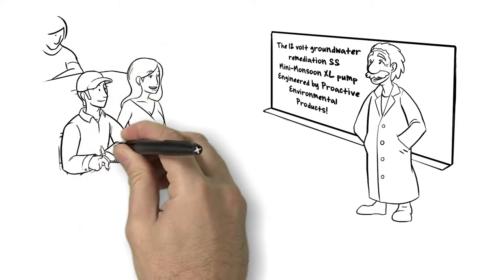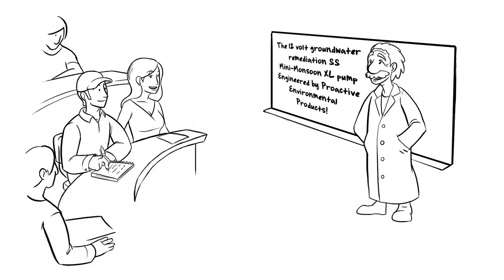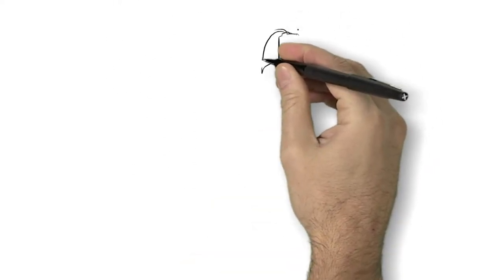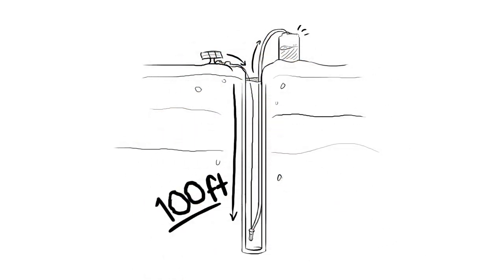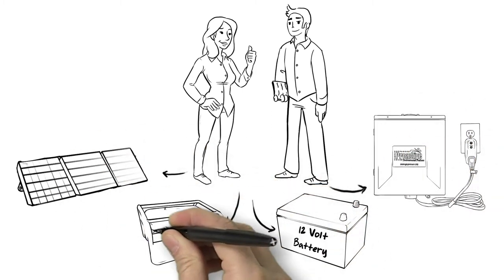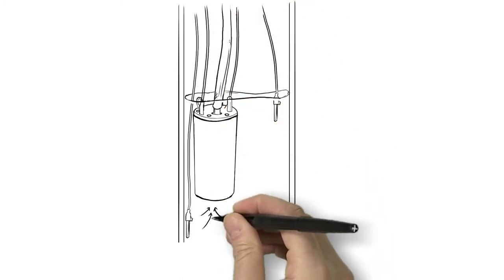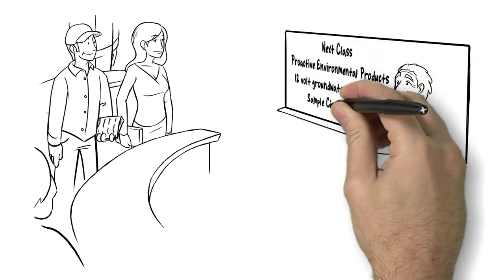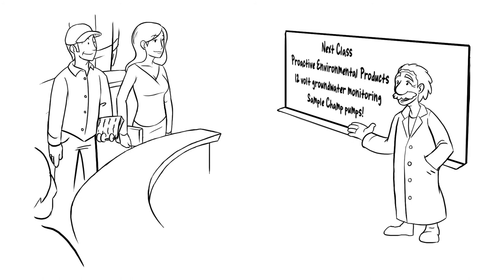Proactive Environmental Products® 12 volt groundwater sampling SS Mini-Monsoon XL Pump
Professor Wells explains the advantages of the lightweight 12 Volt groundwater remediation SS Mini-Monsoon XL Pump Line from Proactive Environmental Products. Proactive Environmental Products® understands your need for reliable, accurate, and efficient groundwater pumps. Proactive Environmental Products® carries a full line of Proactive® Environmental Products as well as the complete line of groundwater sampling pumps and accessories to our many satisfied customers for over eleven years. Our pumps will make your next sampling event less time consuming, will offer greater accuracy and will surely be a more enjoyable experience. Proactive Environmental Products® products are the “proactive” way to provide the best results for your groundwater sampling needs.